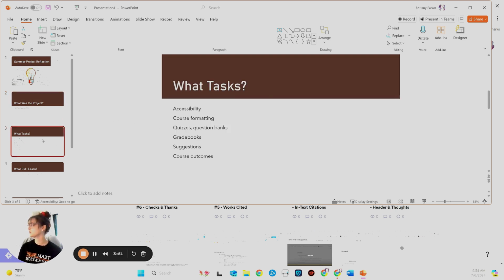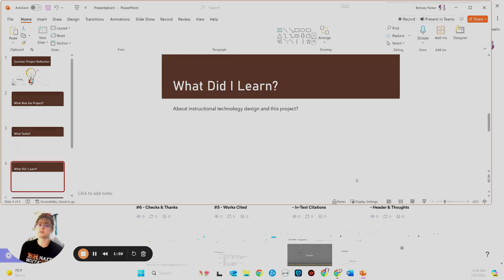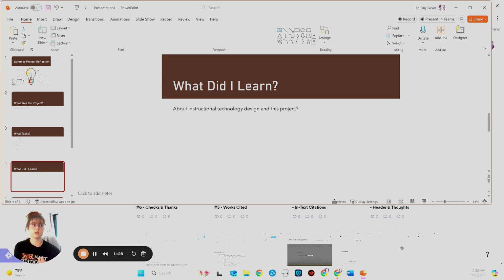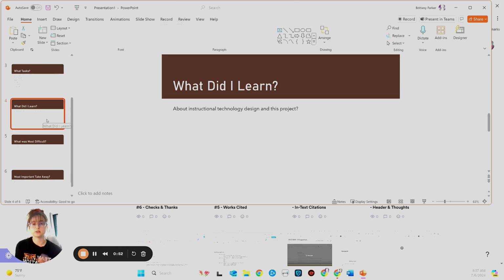Summer Project Reflection Video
Instructional Technology ITRC Moodle to Canvas migration reflection and thoughts.